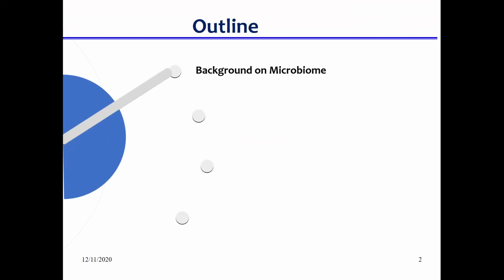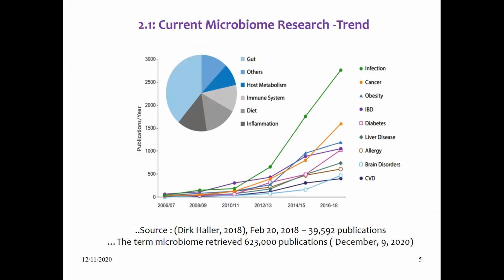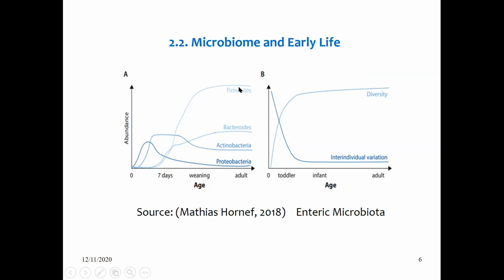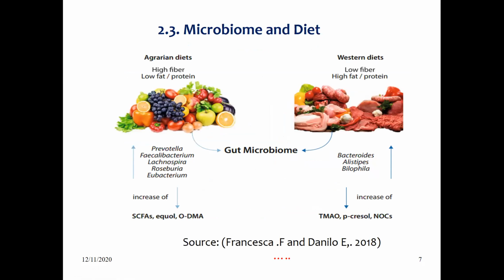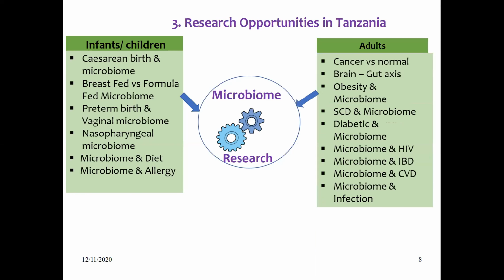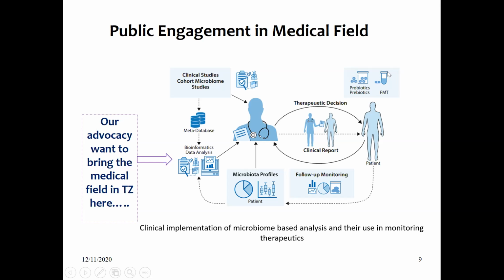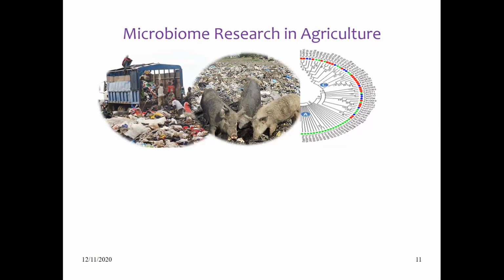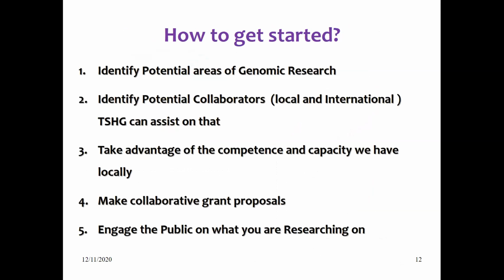The microbiome and human health | Dr. Kilaza Samson | TSHG annual symposium 2020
A talk by Dr. Kilaza Samson during the TSHG annual symposium, December 11th 2020.

In the talk he expounds how to exploit the knowledge of human microbiome to promote human health.